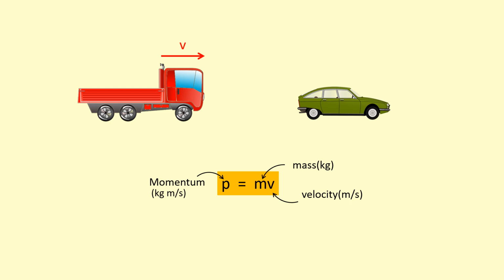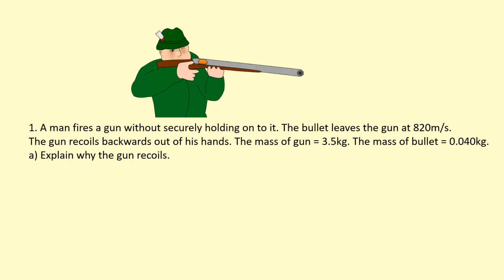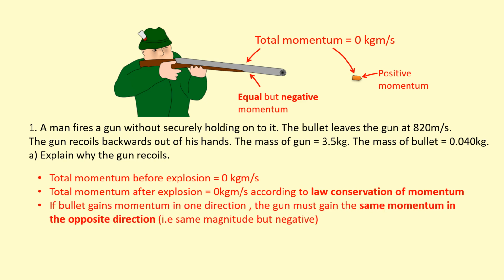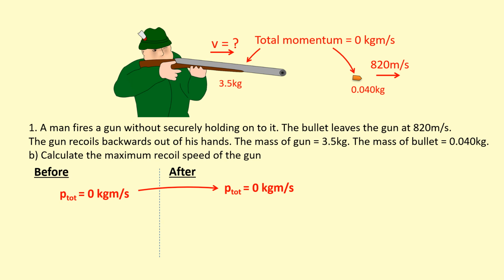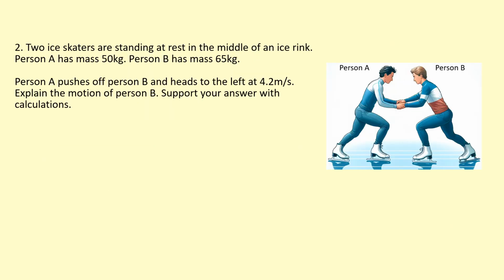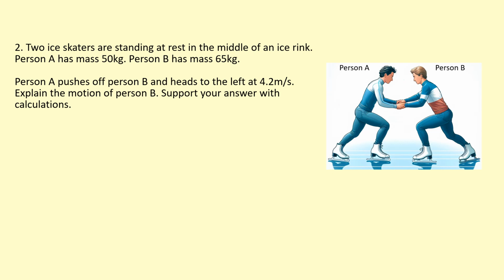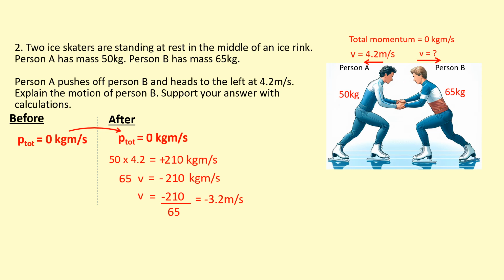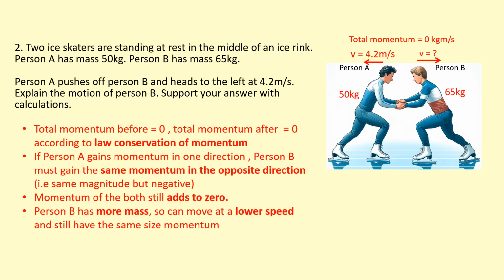5.24 How to conserve momentum in a explosion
For GCSE Physics Triple & IGCSE

00:00 Intro
00:19 Explanation 1
01:36 Calculation 1
02:59 Calculation 2
04:22 Explanation 2
04:55 Questions
05:05 Answers
05:20 Summary